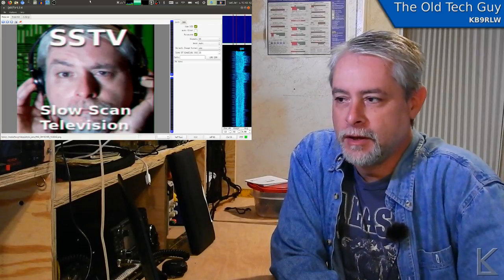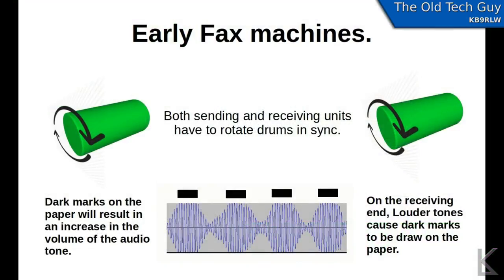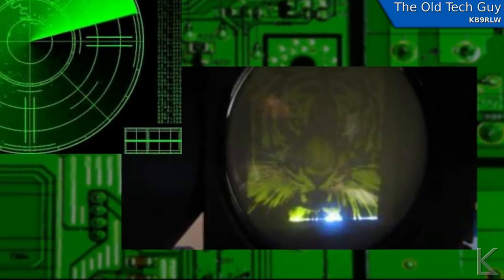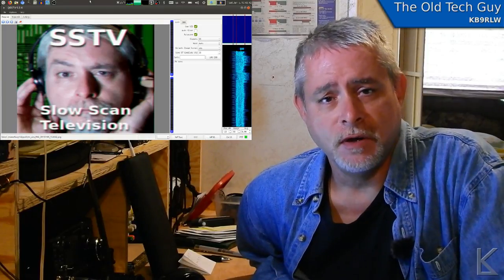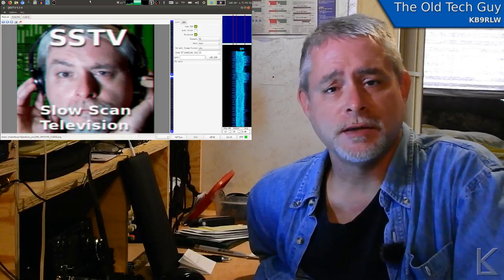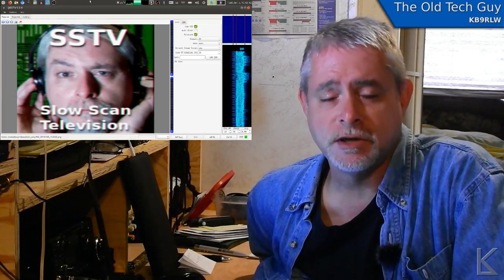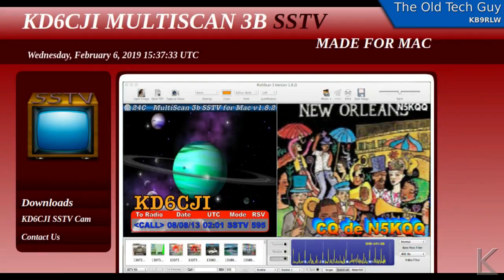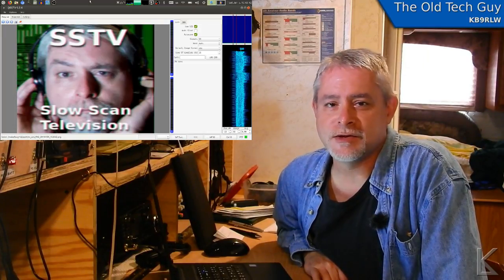Ham Radio - SSTV Slow Scan Television, an overview.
Just a little look at the mode and some of it's history.

QSSTV for linux is in the repositories.  Install it with synaptic package manager.